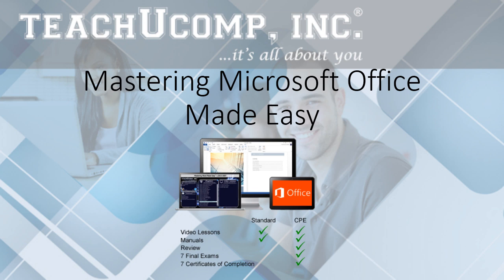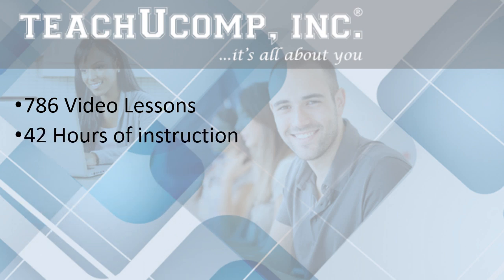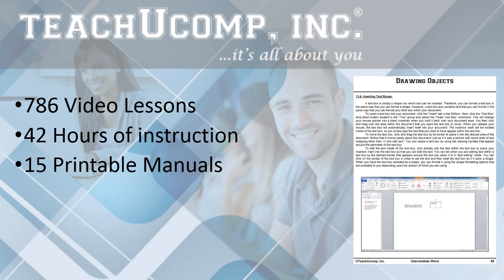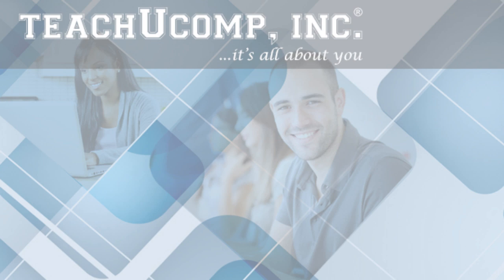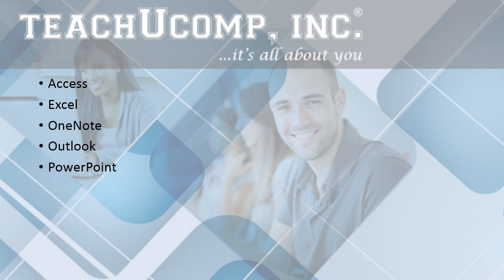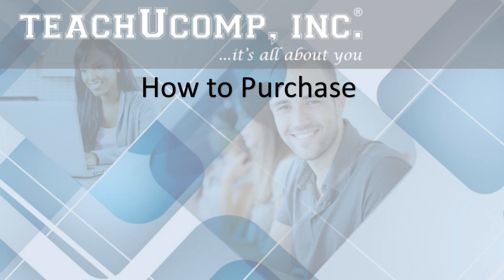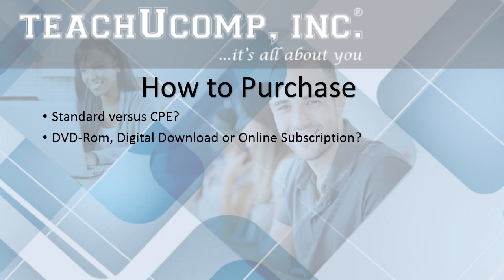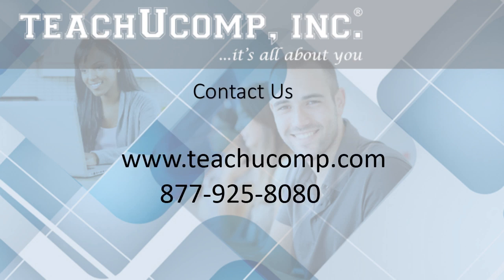TeachUcomp Inc: Mastering Microsoft Made Easy Training Package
Learn Microsoft Office with this comprehensive course from TeachUcomp, Inc. Mastering Microsoft Office Made Easy features 786 video lessons with over 42 hours of introductory through advanced instruction. Reinforce your learning with the text of our fifteen printable classroom instruction manuals (Introductory, Intermediate and Advanced), additional images and practice exercises. You get our complete courses in Access, Excel, OneNote, Outlook, PowerPoint, Publisher and Word.